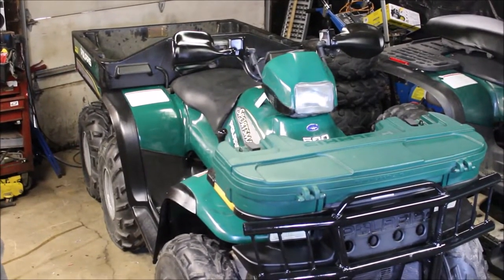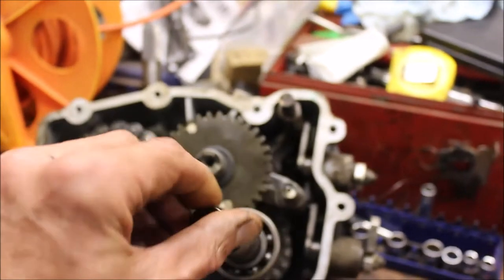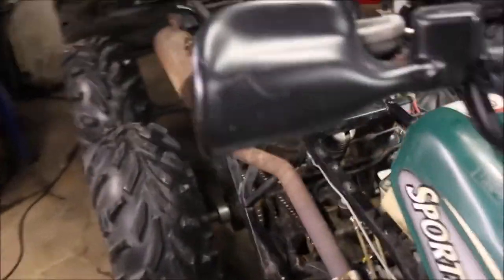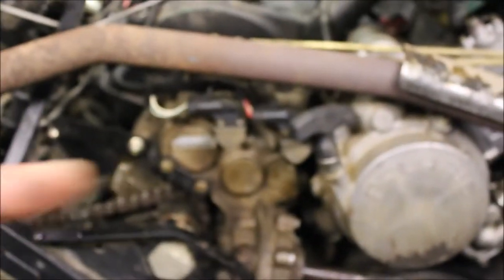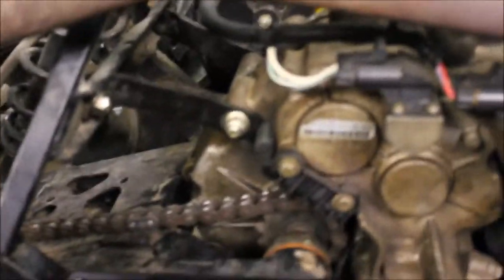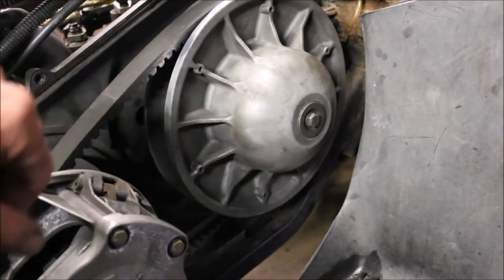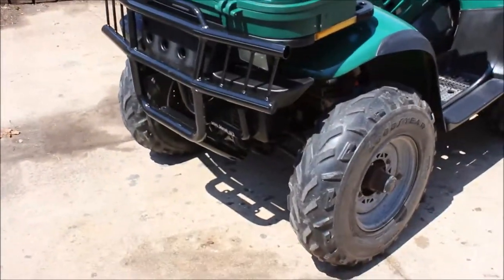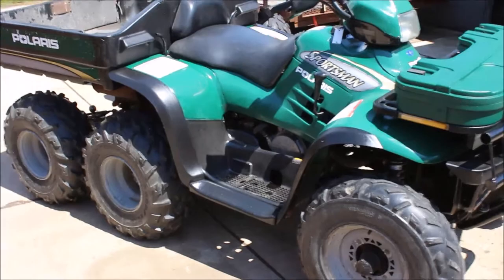Polaris Big Boss 6x6 Transmission Project overview and driving.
I'll show you what I did to take out a transmission and rebuild it on a Polaris 6x6 Big Boss